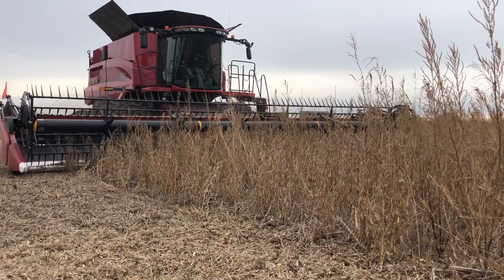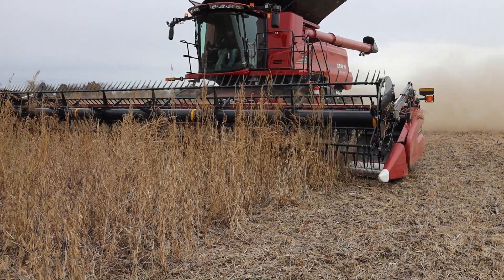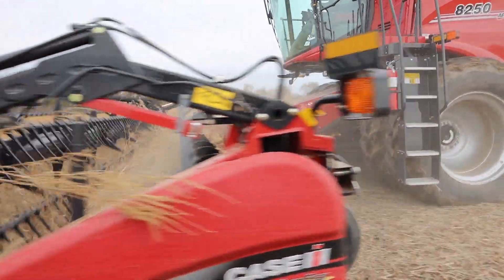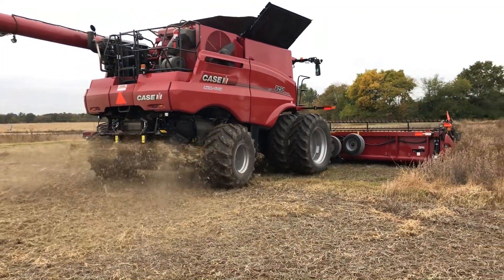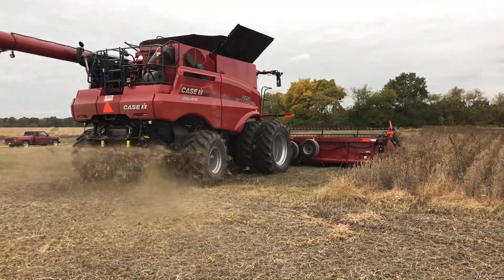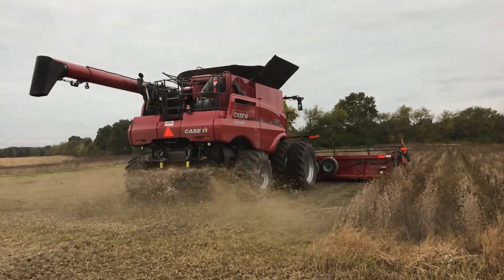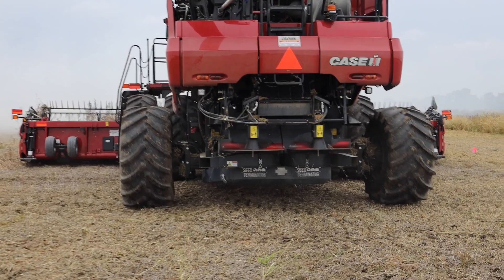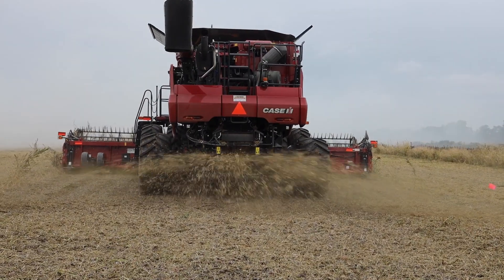Stop weeds before they start with the Seed Terminator | Weeds Playbook | Successful Farming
The premise of harvest weed control systems is to stop weeds before they start. These systems started in Australia, but hold promise in the United States. Kevin Bradley, Weed Management Specialist from the University of Missouri, discusses the Seed Terminator, and the goals for it.

On Weeds Playbook, Successful Farming Executive Editor of Crops Technology, Gil Gullickson, talks with agronomy experts about managing weeds on a farm operation.